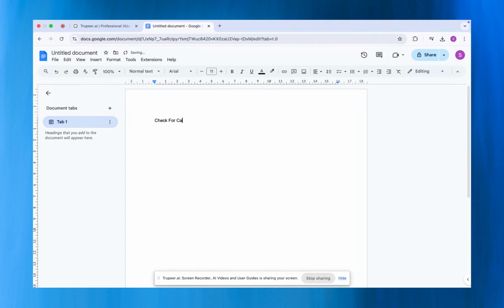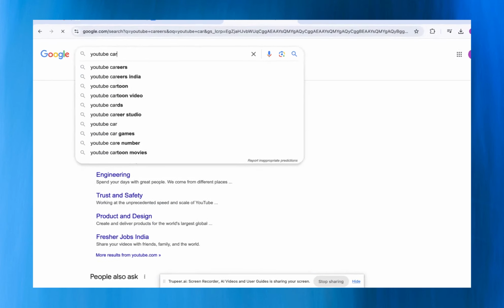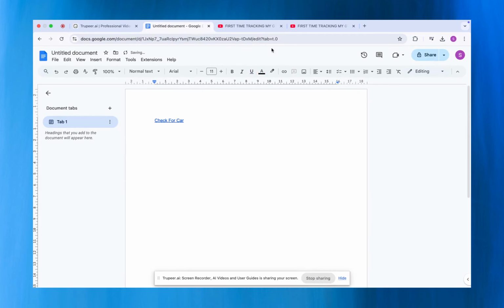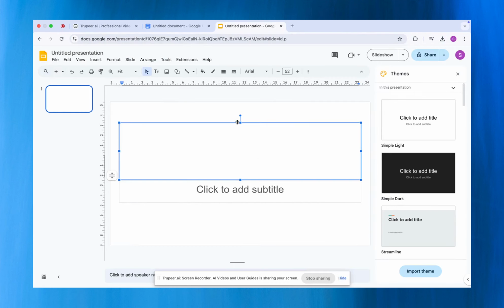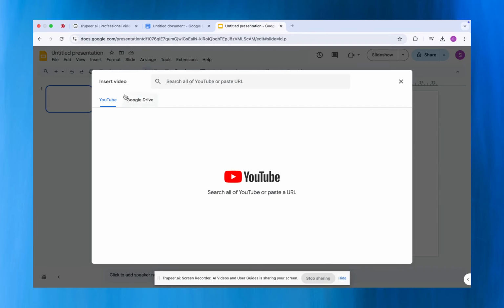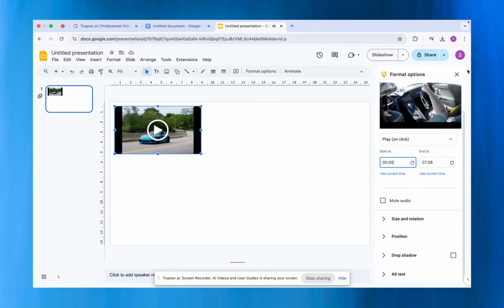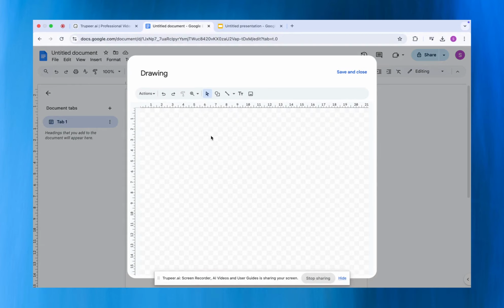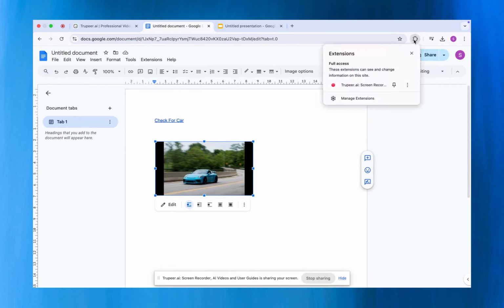How to add video in Google Docs | Video made instantly with Trupeer.ai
Learn how to add a video in Google Docs with this simple step-by-step guide! Whether you're embedding a YouTube video, linking to a video file, or integrating a video from Google Drive, this tutorial will show you the best ways to insert videos into your Google Docs for enhanced presentations and documents. Watch now to master adding videos in Google Docs and make your documents more interactive and engaging!